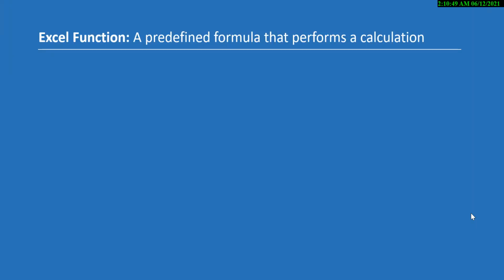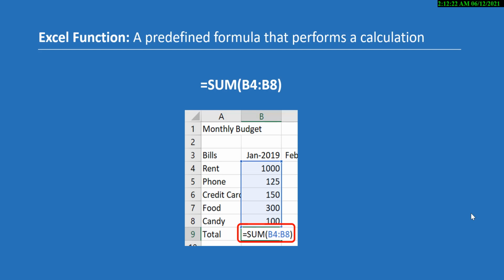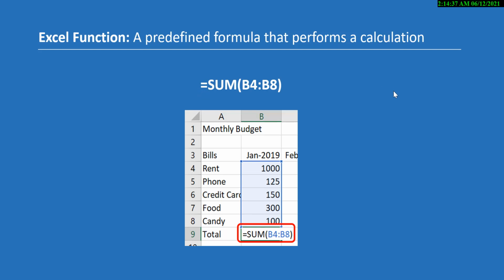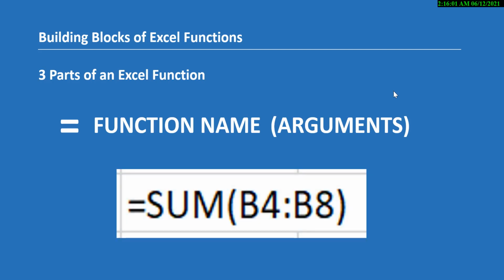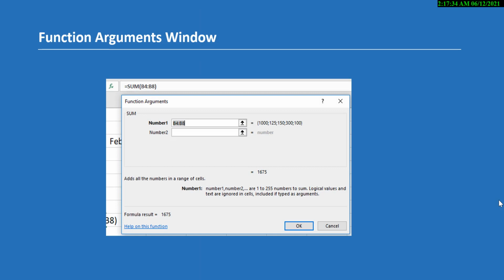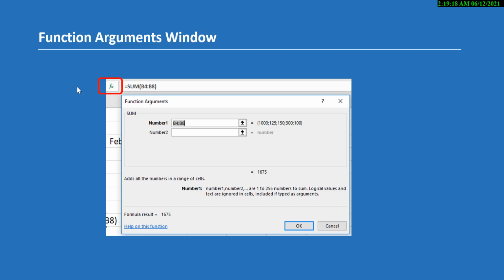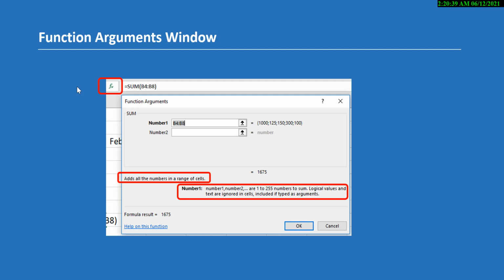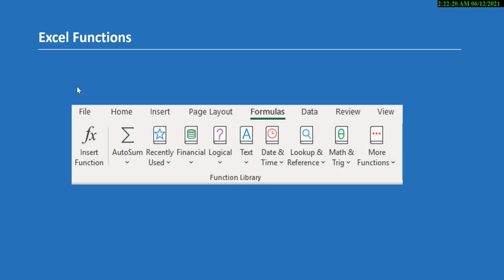Session15 - The Structure of an Excel Function | Microsoft Excel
This video describes in detail the structure of Excel functions. You will learn the meaning of the syntax and arguments in an Excel function. In addition, you will learn how to use the function wizard - a very useful tool in writing formulas with Excel functions.